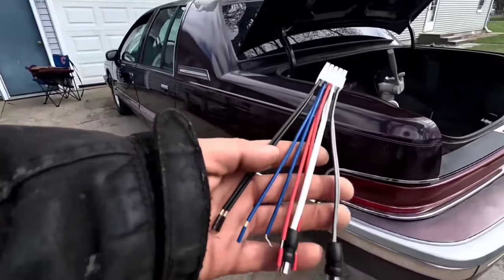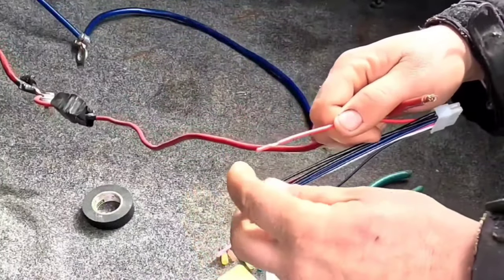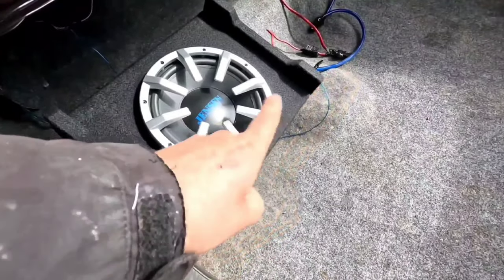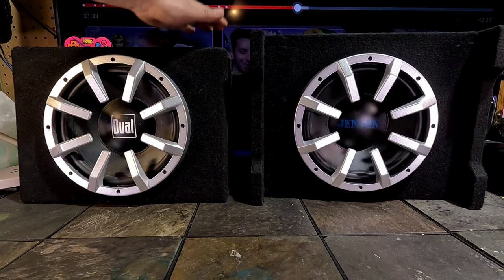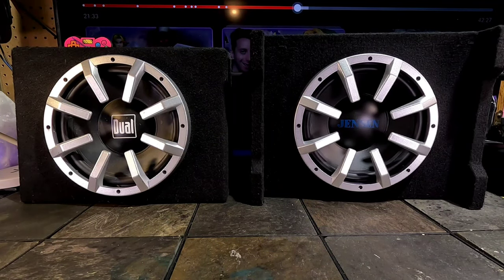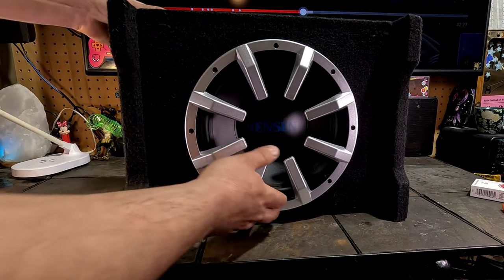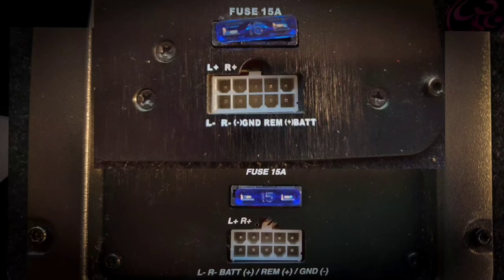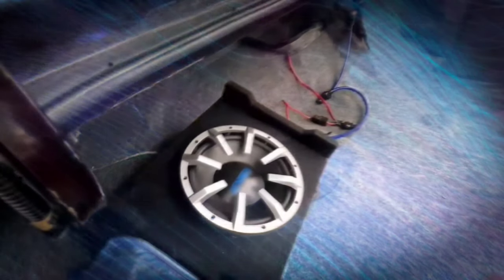Is the JENSEN J10ASB Subwoofer WORTH It?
this is a review of the JENSEN J10ASB powered subwoofer, and we also go over some installation tips. any questions will be answered in the comments.
Jensen subwoofer from Walmart
Jensen J10ASB installation
Walmart car audio
how to install a subwoofer